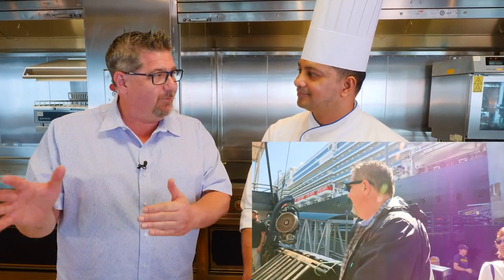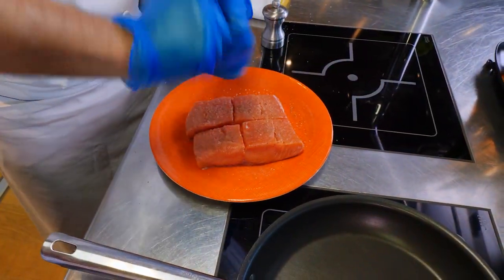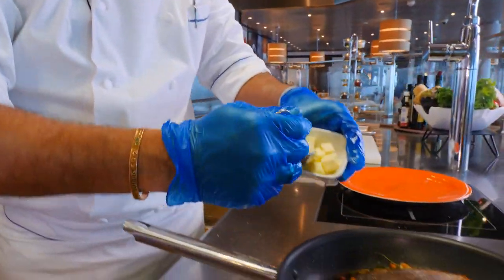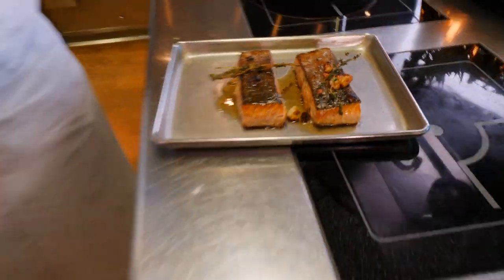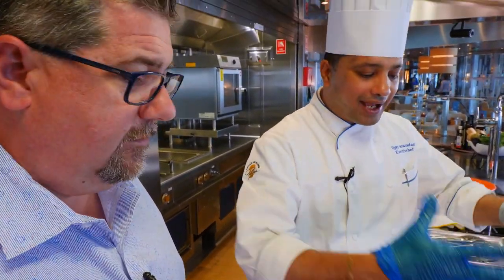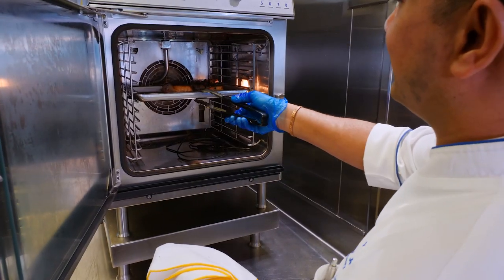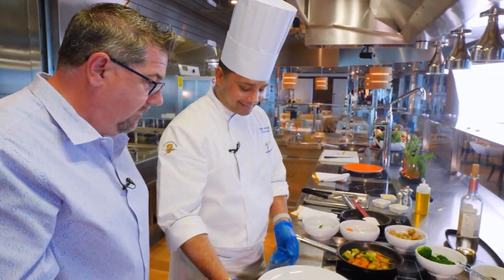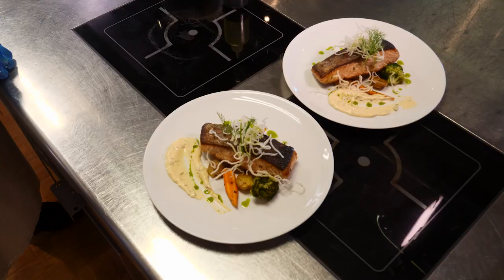How To Cook PERFECT Alaska King Salmon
Learn how to make the most amazing King Salmon just like a pro! Executive Chef Vijay Jeevanadam of Holland America cruise line shows me step-by-step. Simple, easy preparation with a delicious finished dish!

My videos have always been and will remain free to you. You are welcome here. All are welcome here. If you love travel (as I do), then this is your tribe; your community of like minded individuals who seek to get out there and explore.

ABOUT ERIK: Erik Hastings, a.k.a. Erik the Travel Guy is an EMMY award-winning television personality who speaks directly to consumers who can't afford to "get their vacations wrong". He is the host and managing editor of the internationally syndicated television series "Beyond Your Backyard" for public broadcasting stations (PBS) and other networks/VOD platforms. Erik leads an incredibly talented team of industry pros and is the editorial driving force of his platform. While the travel industry directly supports millions of families worldwide, Erik believes travel makes the world a better place. Through exploration and discovery, he has learned that travel brings cultures together and he eagerly shares that spirit with millions of viewers.